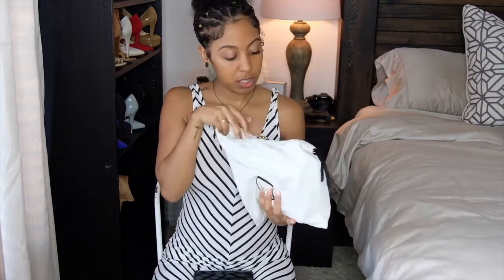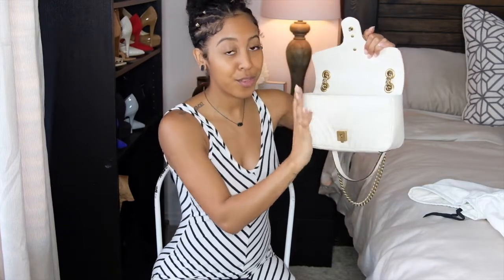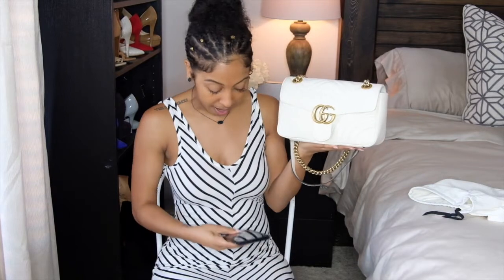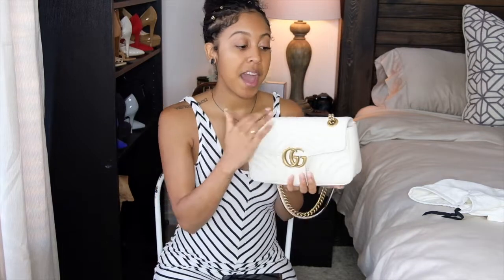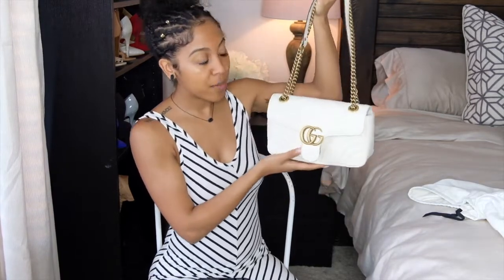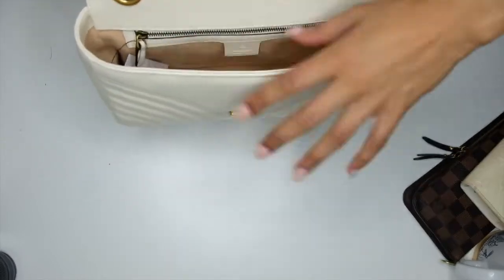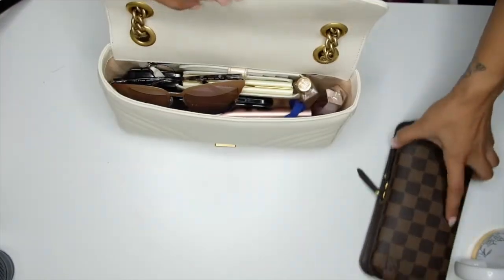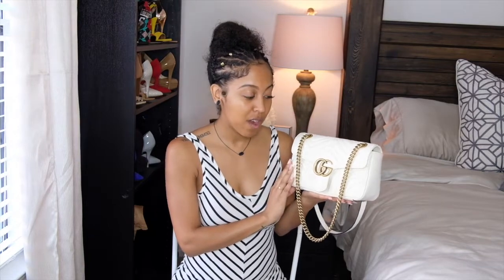Gucci Marmont Bag First Impresions + WIMB | Liv's Lifestyles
Gucci Marmont Shoulder Bag Review, Firth Impressions + WIMB | Liv's Lifestyles

I N S T A G R A M: @:LivsLifestyles

T W I T T E R: @LivsLifestyles

ITEMS MENTIONED:
** Prada Double Zip Saffiano Tote - SM
** Mac Air Cover

I N F O:

FujifilmxT20
50mm/18-135mm lens
Studio Lights
iMovie

F A Q:

Name - Liv
Race/Ethnicity - African American, Portuguese, Spanish
Location - USA, Dallas
Age - 24
Heel height: 5inch
My height: 5'4"
Weight: 125lbs